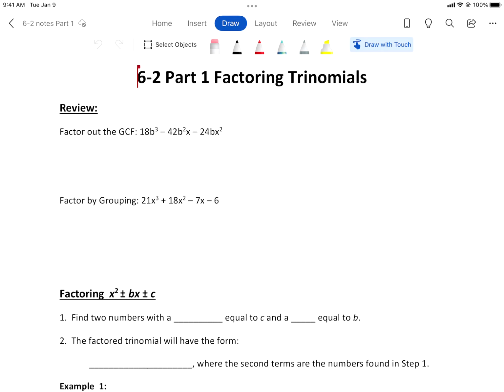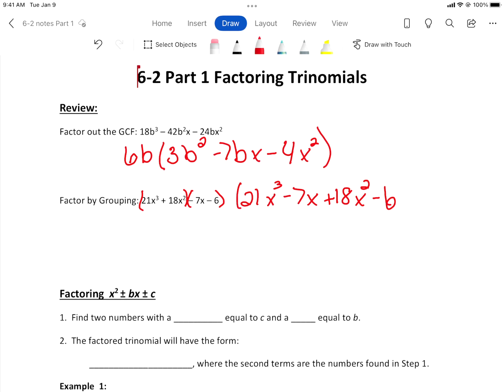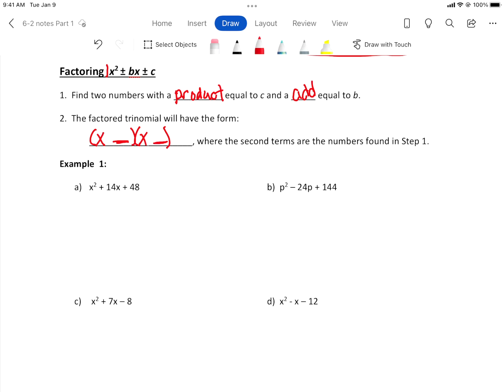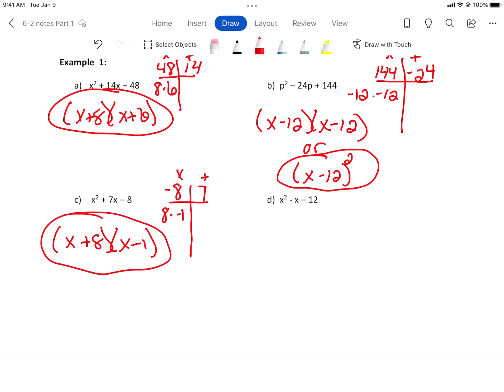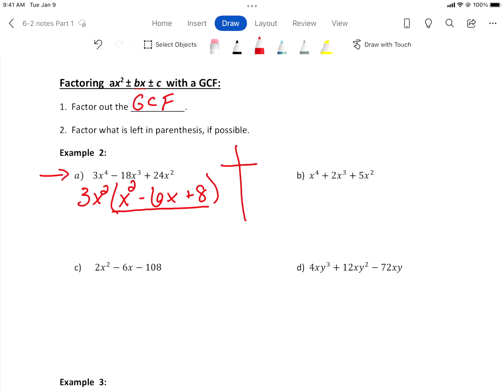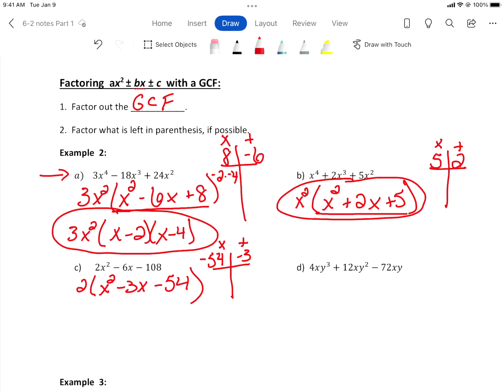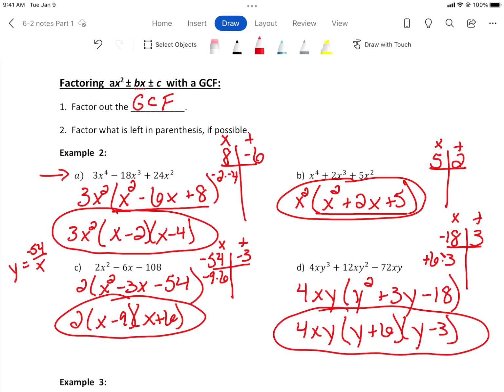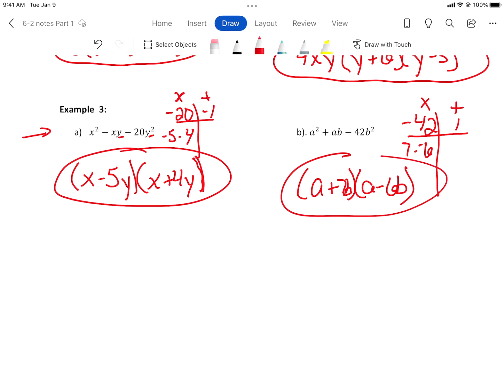6 2 Part 1 Video Lesson